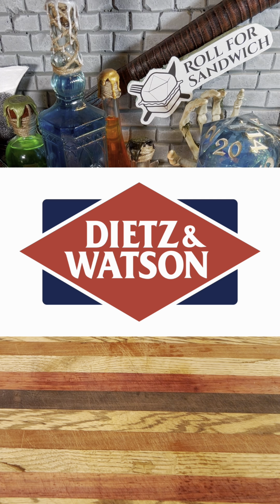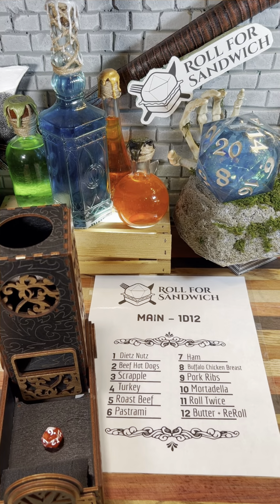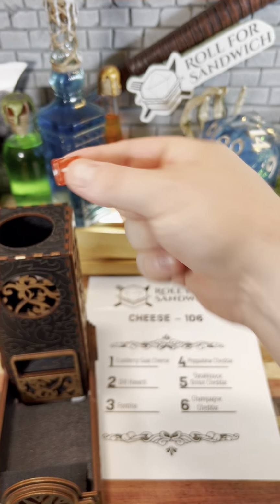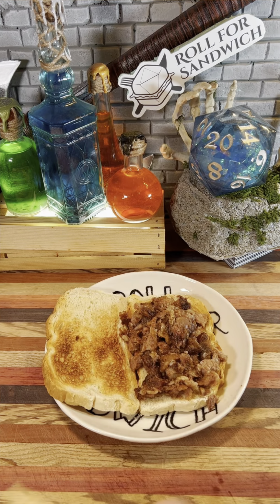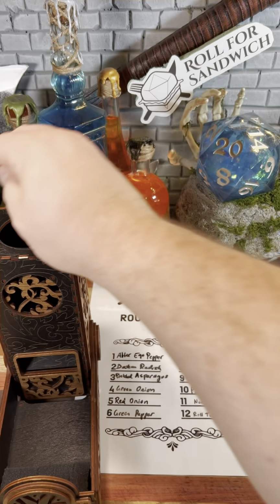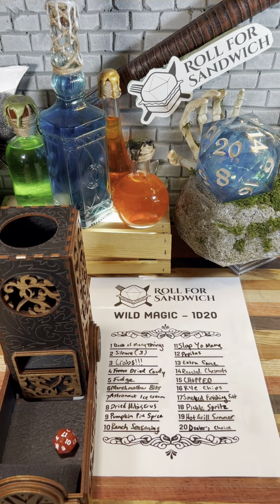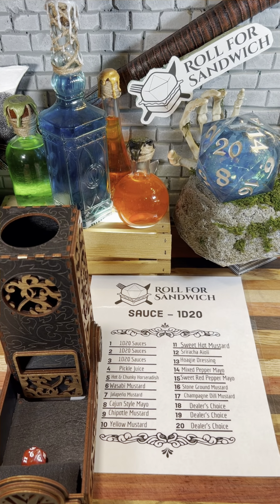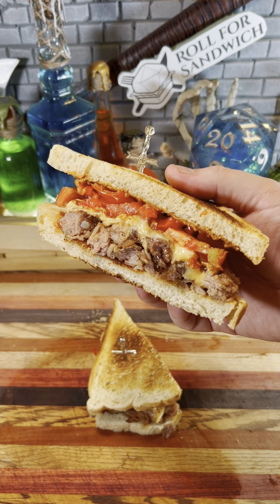Roll for Sandwich EP 321 - 9/25/24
Originally aired on tiktok 9-25-24

Produced, Filmed and Edited by Jacob Pauwels
Roll for Sandwich Original Theme by ​⁠​⁠@JoshTellsAStory
©️2024 Jacob Pauwels / Roll for Sandwich™️